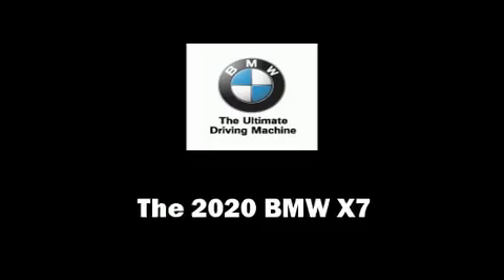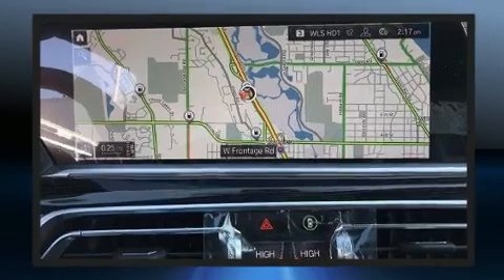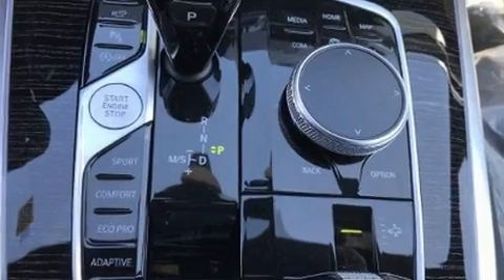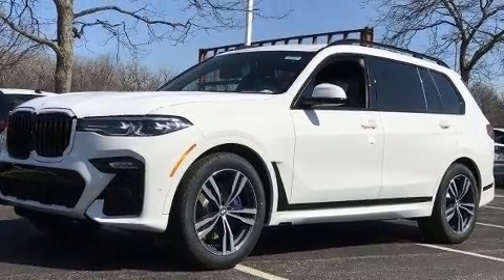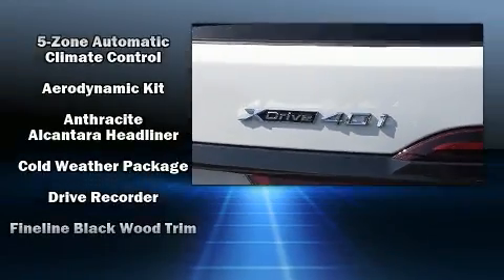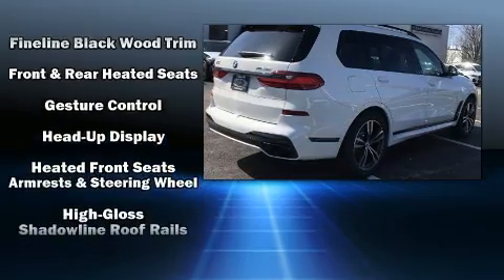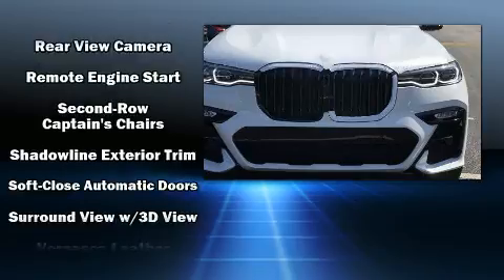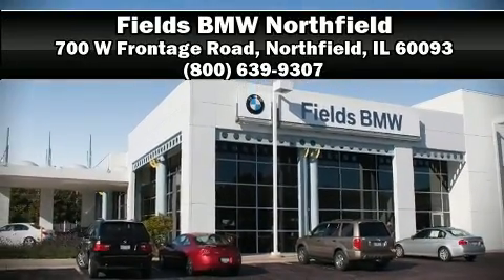2020 BMW X7 xDrive40i in Northfield, IL 60093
Get excited about the 2020 BMW X7. Smooth gearshifts are achieved thanks to the 3 liter 6 cylinder engine, and load leveling rear suspension maintains a comfortable ride. Well tuned suspension and stability control deliver a spirited, yet composed, ride and drive A turbocharger is also included as an economical means of increasing performance. BMW prioritized comfort and style by including: leather upholstery, a trip computer, automatic dimming door mirrors, front bucket seats, heated door mirrors, power windows, and 1-touch window functionality. Rear passengers enjoy the seat heating functionality, keeping them warm during the winter months. Passengers in the third row enjoy seat back reclining functionality, providing an extra level of comfort and convenience. The unique heads-up display projects vehicle information onto the windshield, including speed, gear selection and engine speed. Drivers benefit by not having to take their eyes off the road. Audio features include an AM/FM radio, steering wheel mounted audio controls, A 20 gigabyte hard drive, and 16 speakers, providing excellent sound throughout the cabin. BMW ensures the safety and security of its passengers with equipment such as: dual front impact airbags, head curtain airbags, traction control, brake assist, ignition disabling, an emergency communication system, and 4 wheel disc brakes with ABS. Safety and maximum capability are assured via self leveling rear suspension, which maintains optimal driving geometry. Our knowledgeable sales staff is available to answer any questions that you might have. They'll work with you to find the right vehicle at a price you can afford.